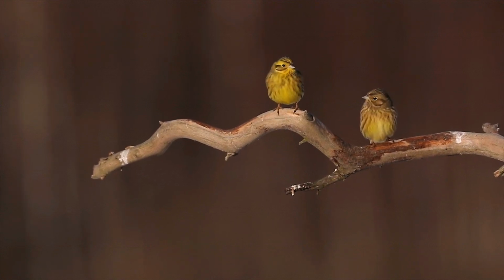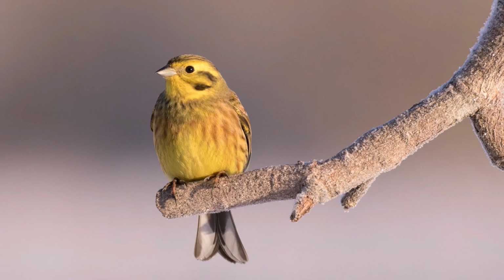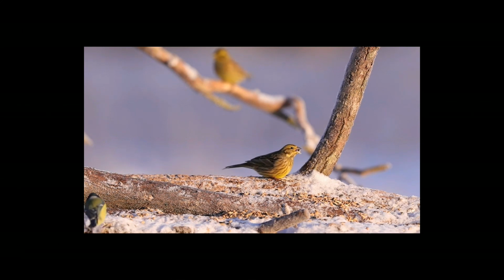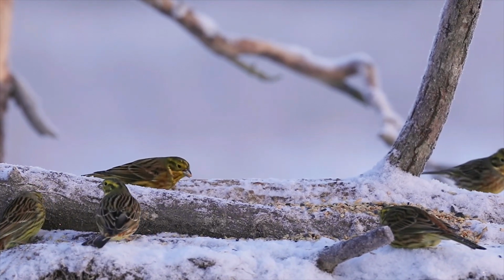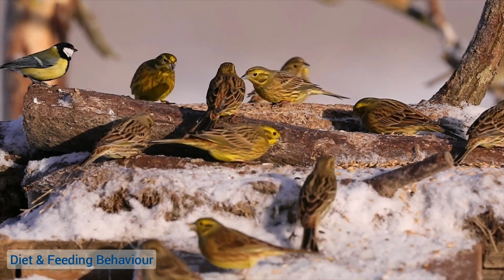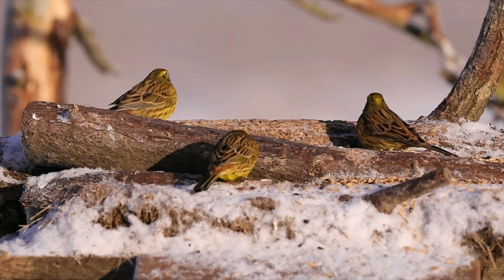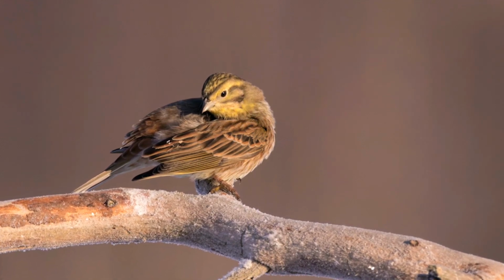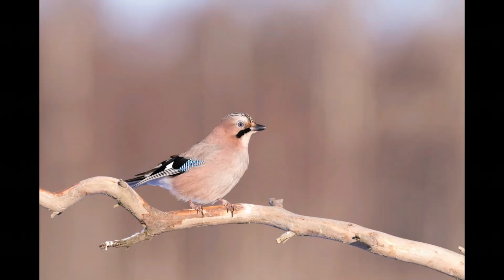Eurasian Yellowhammer: Did You Know? It's a Superstar! An Educational Adventure for Bird Enthusiasts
Which birds should I talk about next time?

Which birds do you watch or like?